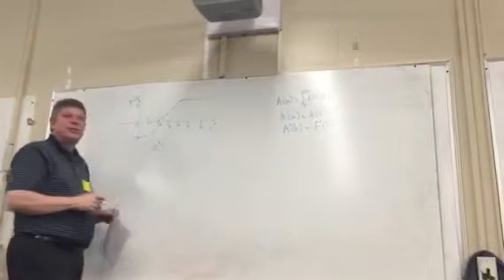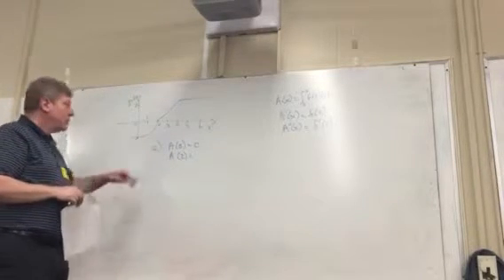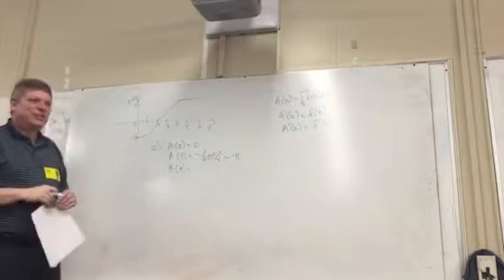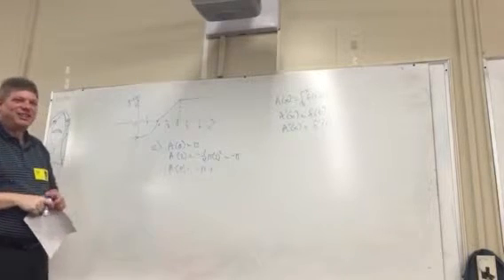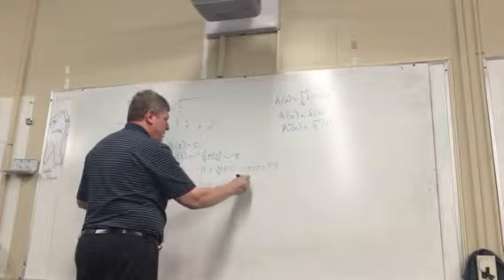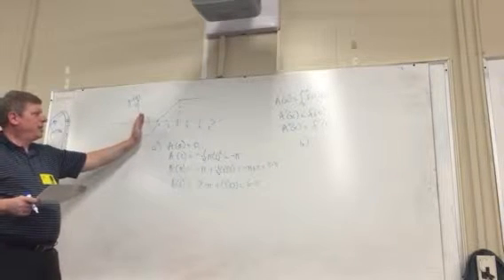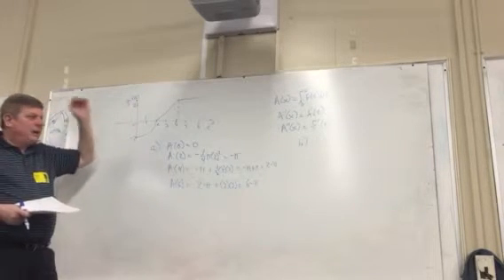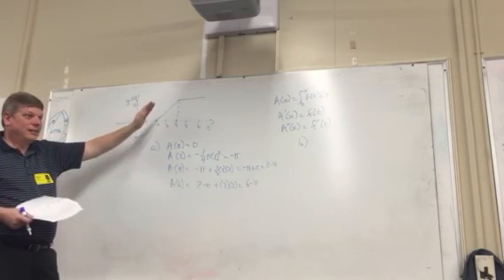Midterm 3 review B